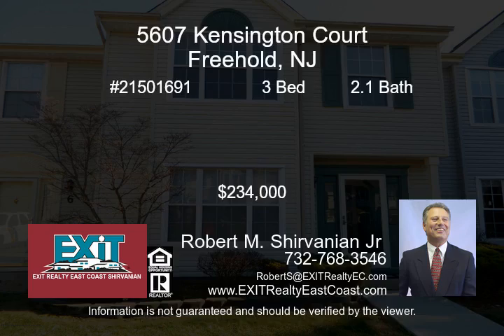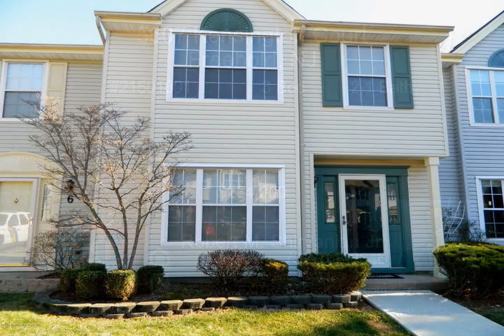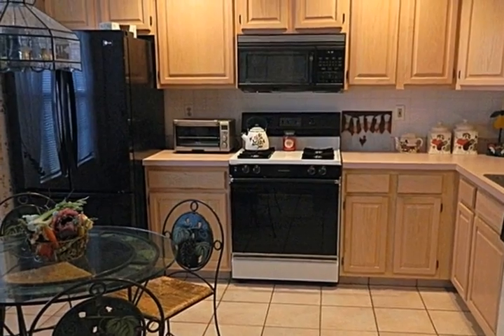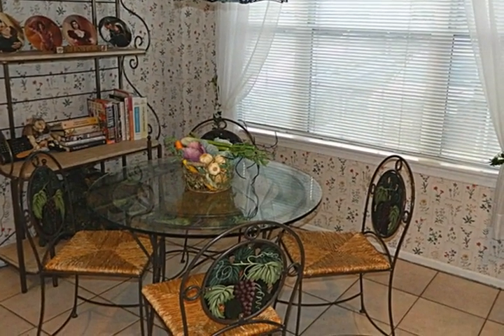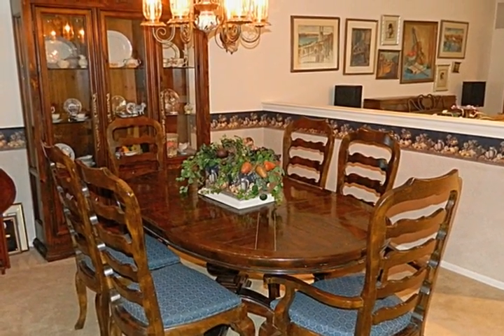5607 Kensington Court Freehold NJ 07728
This lovely townhouse is the largest 3 Bedroom 2.5 Bath Model with a Newer Furnace &amp; Air Conditioning under 5 years old and a new HWH. The Eat-in-Kitchen has Ceramic Tile Floors and a Newer Refrigerator. Very large Living Room has Sliders to a Private Backyard with a Storage Shed. The Master Bedroom has a Cathedral Ceiling, Walk-in Closet and Full Bath. Two more Bedrooms have Mirrored Closet Doors. Just a Short walk to the Playground and Pool. Close to Freehold Raceway Mall and Jersey Shore.